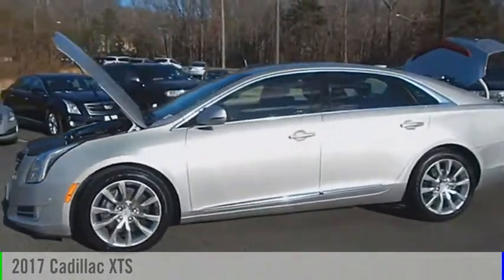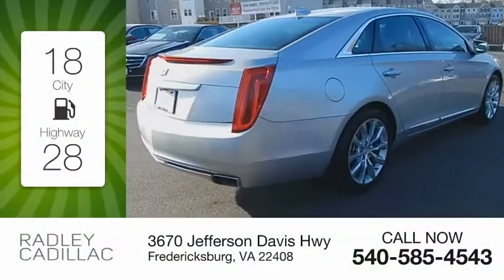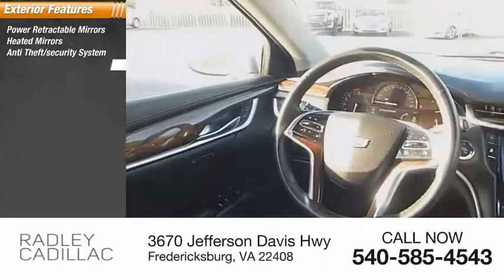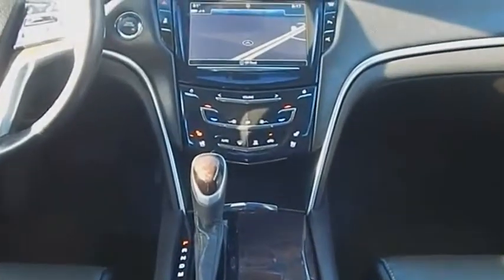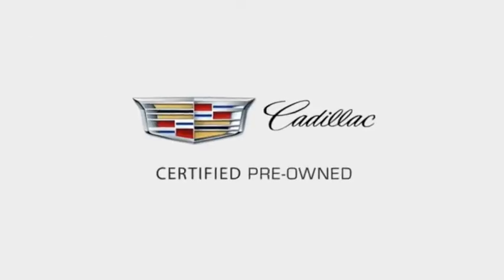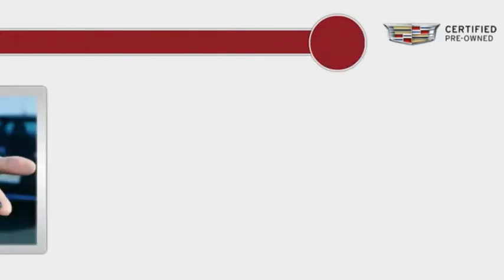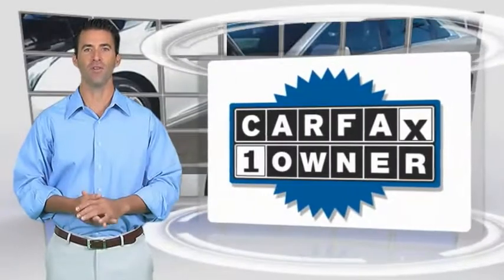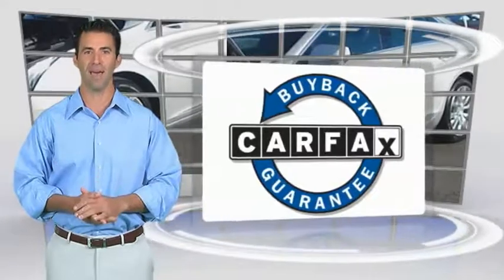2017 Cadillac XTS Luxury CWP7271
2017 Cadillac XTS Luxury

Radley Cadillac
3670 Jefferson Davis Hwy